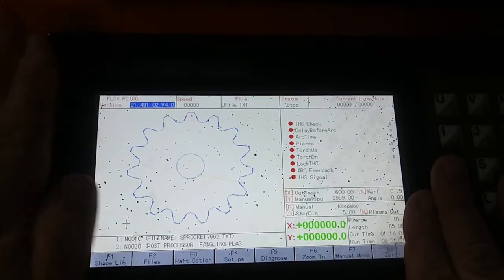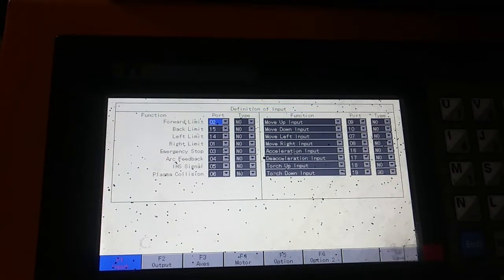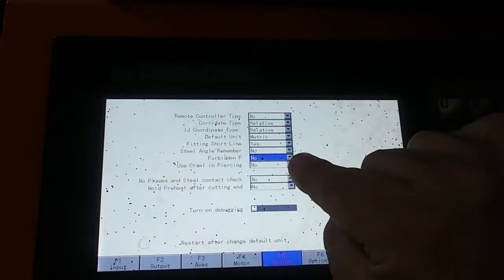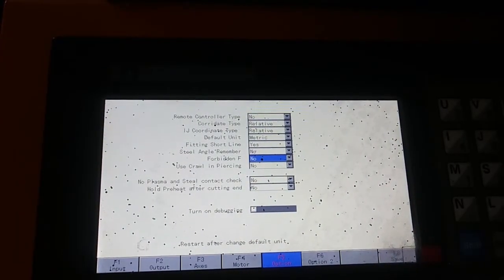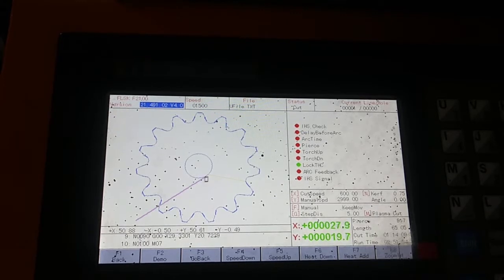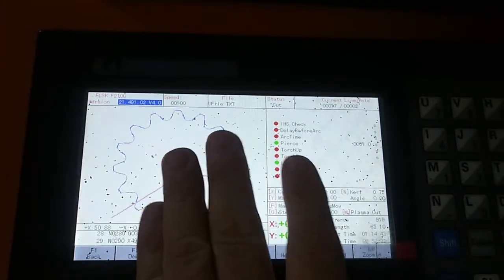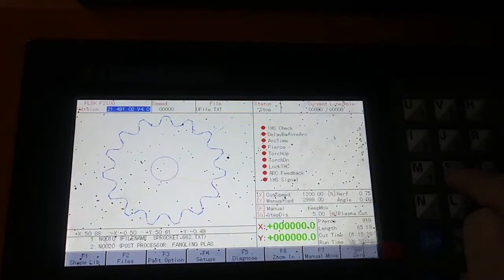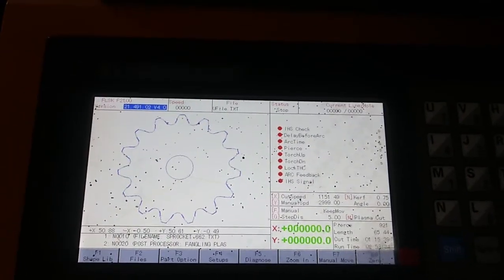China CNC Plasma Cutter | Metric & Inch | Cutting Speed Sync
This video covers how to change the system over to inch or metric, also covers the importance of sync software controller settings when it comes to feed or cut speeds.